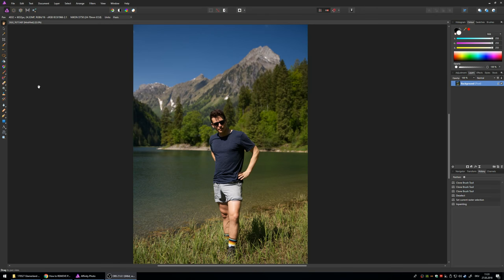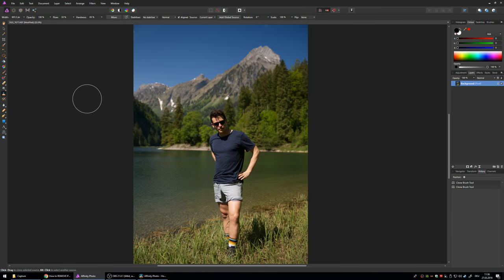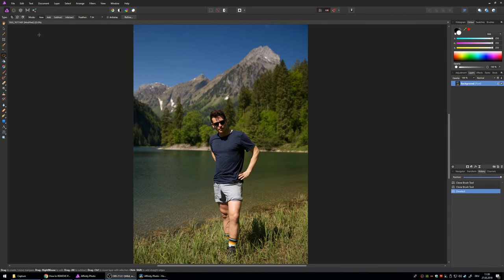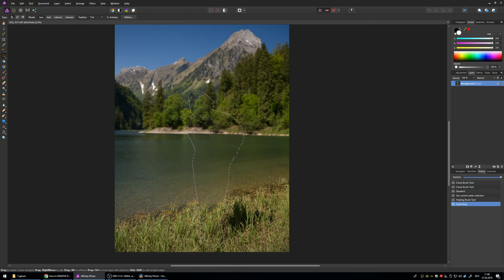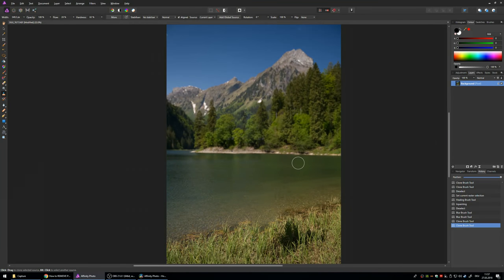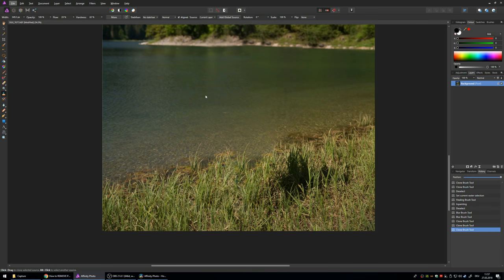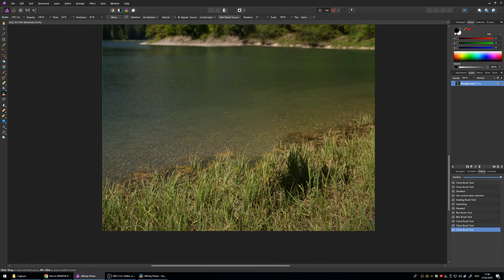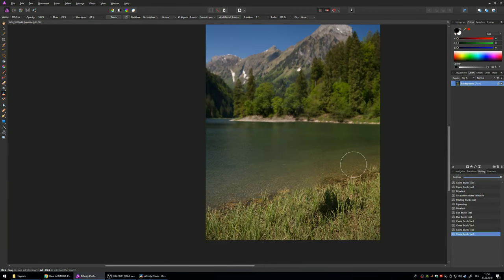How To | REMOVE PEOPLE From Your Photos in Affinity Photo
Based on Peter McKinnon's Video (Photoshop), i show how to achieve the same in Affinity Photo.